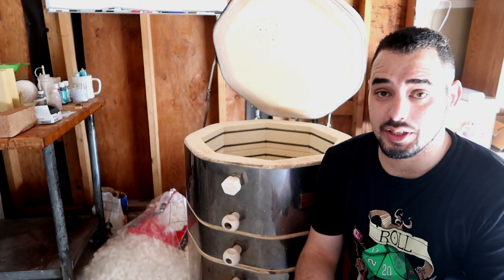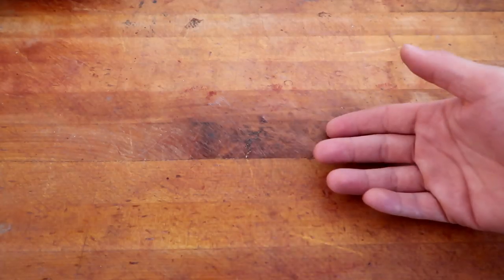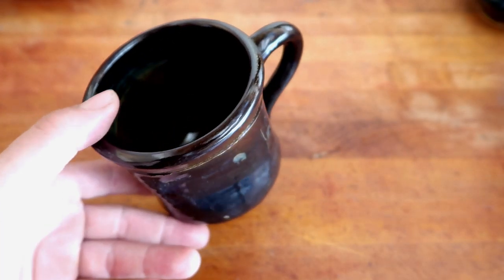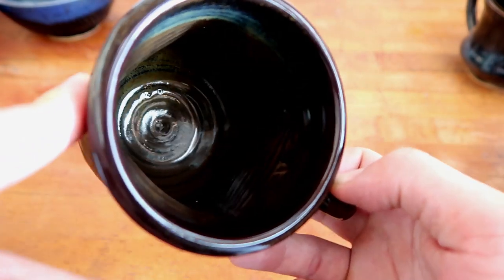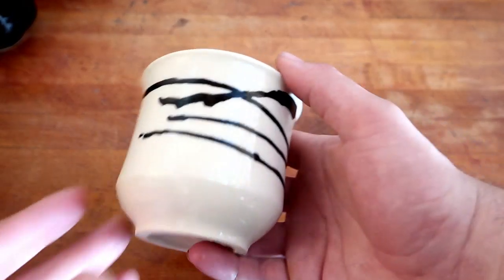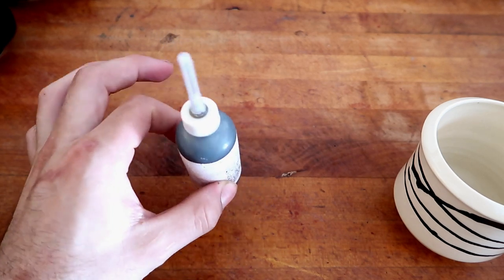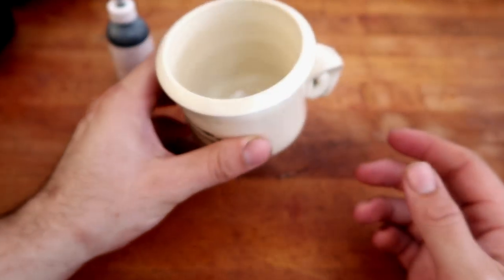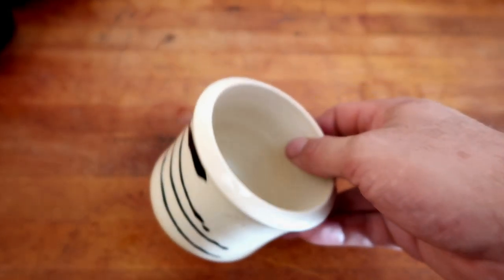Final Kiln load in my skutt 181 Ever / #13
as many of you know by now I am moving; i am also planing on getting a new kiln. this of course means i have to get a new kiln.
this episode is the very last one you will ever see in this kiln, my skutt 181, Ghost.

 zip:95823
 name: Donte the potter